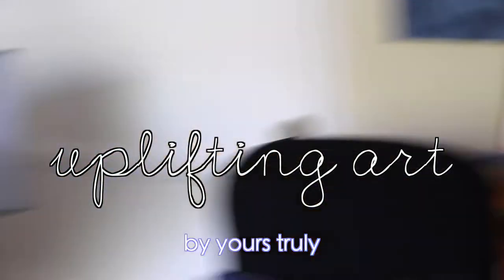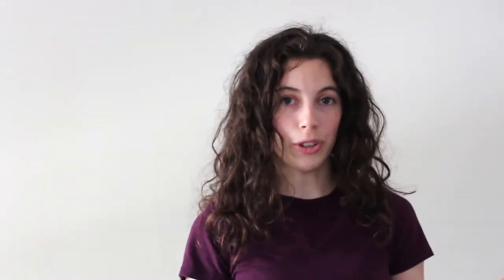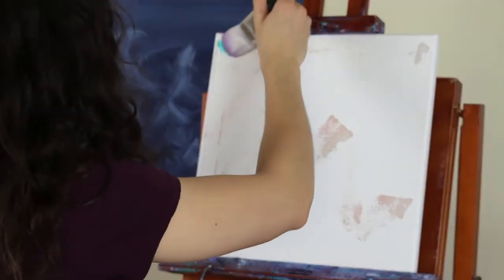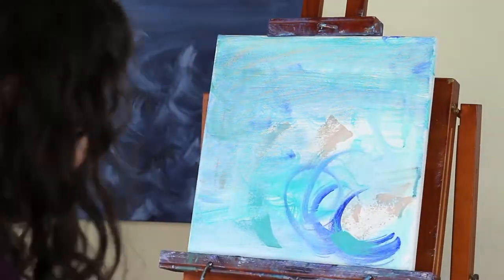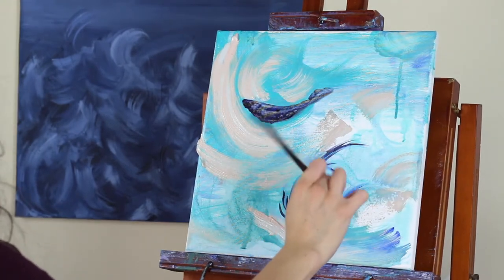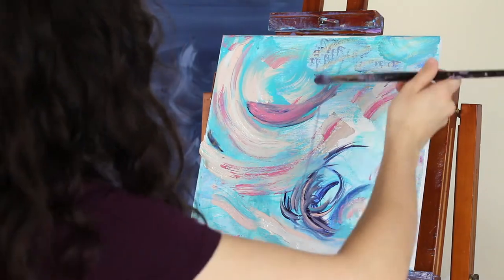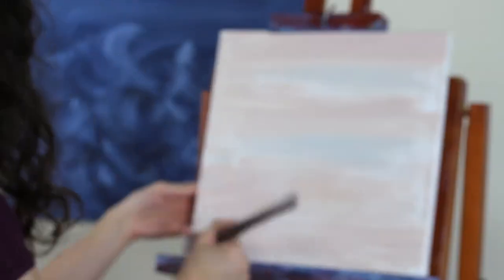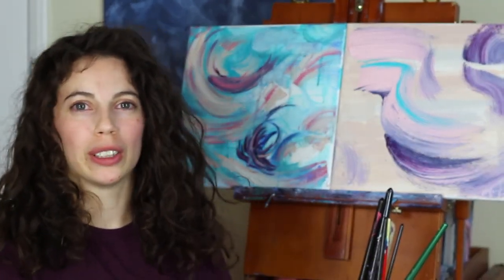Surround yourself with positive energy by creating abstract paintings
Hi everyone,
In this video I show how to make paintings that will inspire you to feel more positive emotions. We don’t often realize that our boring beige walls are having an effect on our mental energy.

Hope the new year has inspired you to treat yourself better. Part of that for me, is making sure my living area has happy colors/feelings.
Colors have a strong impact on how we feel. Let's bring some color into your life.